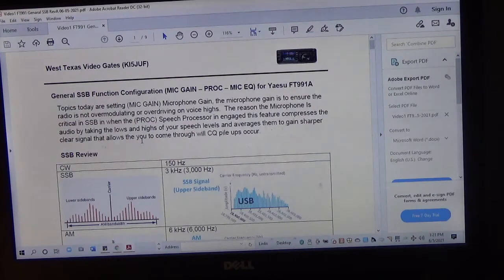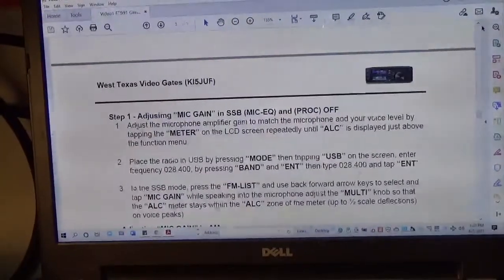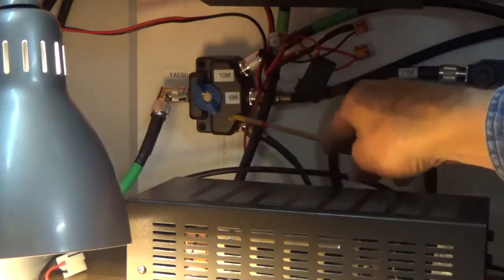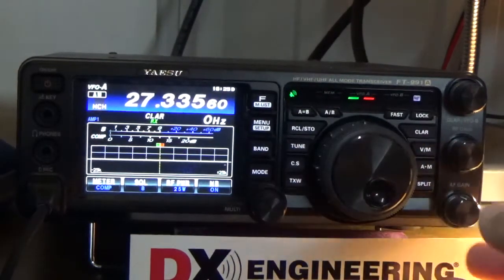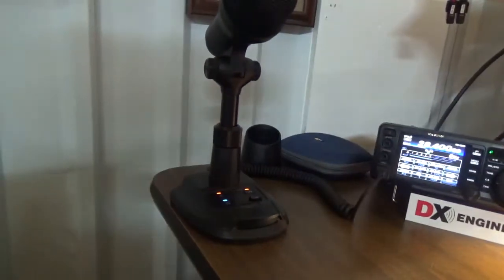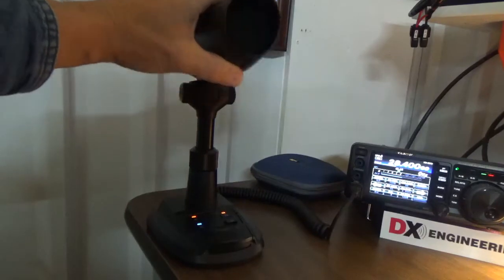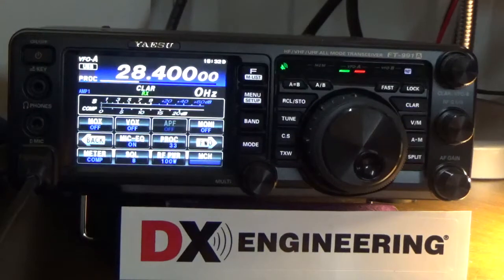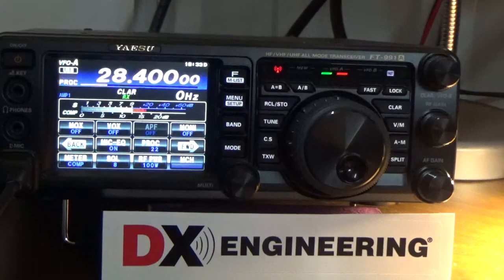General SSB Function Configuration (MIC GAIN – PROC – MIC EQ) for Yaesu FT991A Hands On (Part 2)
Below is Part1 link, this a continuation of setting (MIC GAIN – PROC – MIC EQ)

This video demonstrates setting the (MIC GAIN) Microphone Gain and the (PROC) Processor for USB using the Dummy Load MFJ267 and the M-100 with the Ceramic (C), (D) Dynamic and Low Cut Filter (LC) buttons active.  Future videos will discuss the Parametric Equalizer settings with the (PROC) OFF and ON

Step 1 - Adjusting “MIC GAIN” in SSB (MIC-EQ) and (PROC) OFF
1. Adjust the microphone amplifier gain to match the microphone and your voice level by tapping the “METER” on the LCD screen repeatedly until “ALC” is displayed just above the function menu.

2. Place the radio in USB by pressing “MODE” then tapping “USB” on the screen, enter frequency 028.400, by pressing “BAND” and “ENT” then type 028.400 and tap “ENT”

3. In the SSB mode, press the “FM-LIST” and use back forward arrow keys to select and tap “MIC GAIN” while speaking into the microphone adjust the “MULTI” knob so that the “ALC” meter stays within the “ALC” zone of the meter (up to ½ scale deflections) on voice peaks)

Step 2 - Using and Adjusting (SSB) Compression Level “PROC”
1. Tap “METER” and select “COMP” compression meter.

2. Press “FM-LIST” button and use back and forward arrow keys to tap on “PROC” to toggle it on, when on a value from 1-100 will be displayed, turn the “MULTI” function know to verify values change to confirm control.

3. Press the PTT on the microphone and speak into the microphone in a normal voice level while adjusting the “MULTI” knob to set the compression level within the 5dB to 10dB range.

4. Place the radio in USB by pressing “MODE” then tapping “USB” on the screen, enter frequency 028.400, by pressing “BAND” and “ENT” then type 028.400 and tap “ENT”